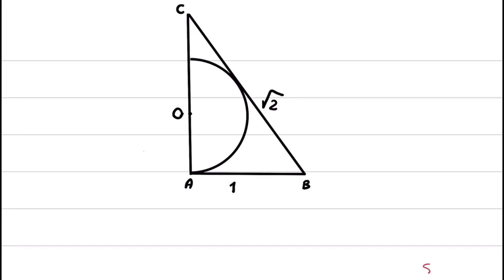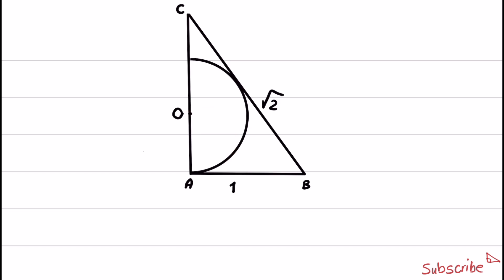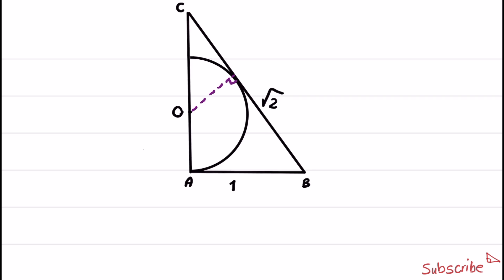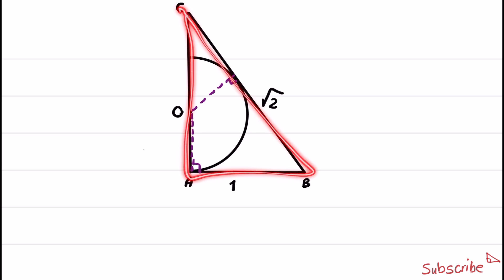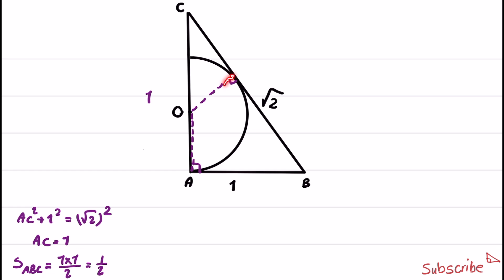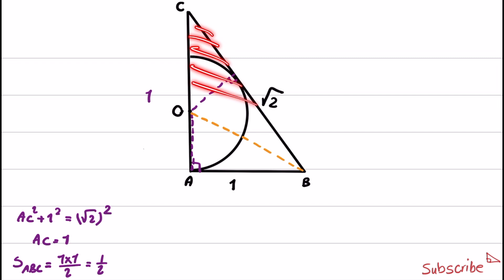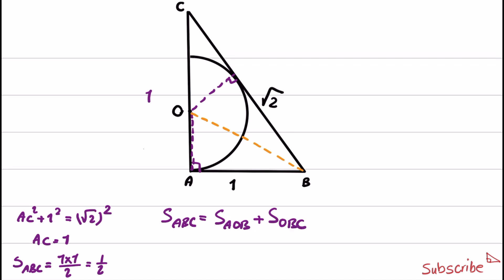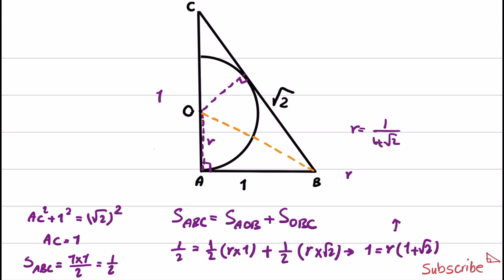Can You Find the Radius of an Inscribed Half Circle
In this tutorial, we’ll explore the harmonious world of calculating the radius of a half circle inscribed inside a triangle. Join us as we demystify this captivating problem, revealing the precise techniques that resonate with the beauty of inscribed circles and triangles.

Our exploration will include:
✅ An engaging introduction to the challenge posed by a half circle inscribed within a triangle.
✅ A step-by-step guide on how to elegantly calculate the radius of the inscribed half circle, unlocking the symphony of circle-triangle relationships.
✅ Real-world examples that showcase the practical application of these advanced mathematical techniques.
✅ Expert guidance to empower you with the skills to confidently tackle similar geometric puzzles.

Whether you’re a geometry enthusiast or someone seeking to deepen your understanding of circle-triangle relationships, this video is designed to provide valuable insights into the fascinating world of inscribed half circles.

Get ready to harmonize with Triangle Harmony and master the art of calculating the radius of an inscribed half circle! 📚🌟